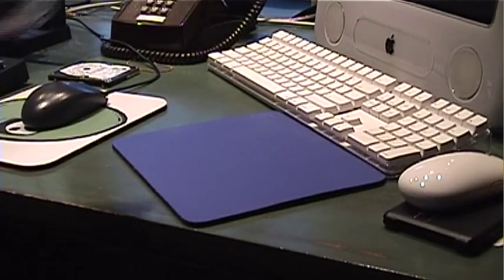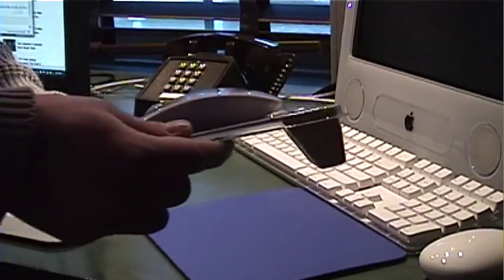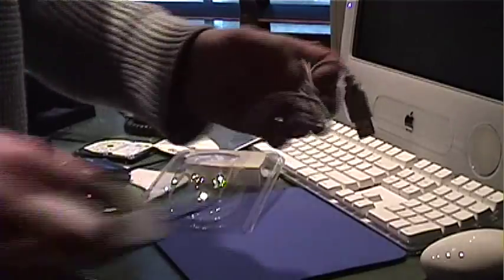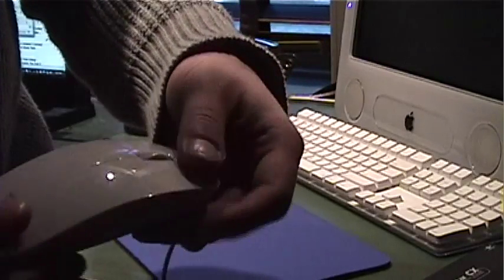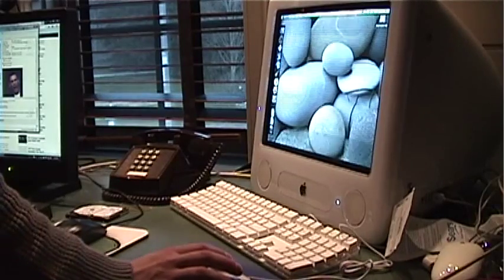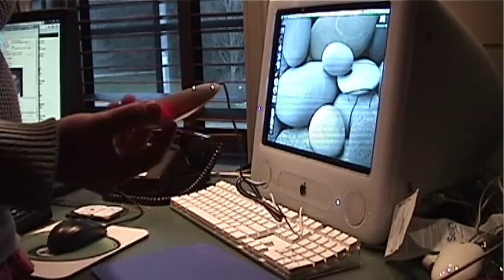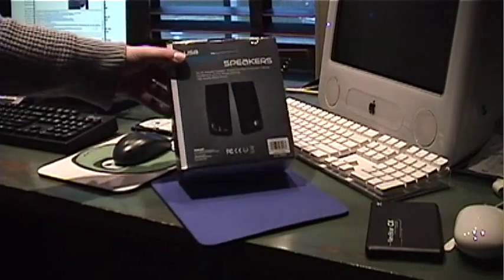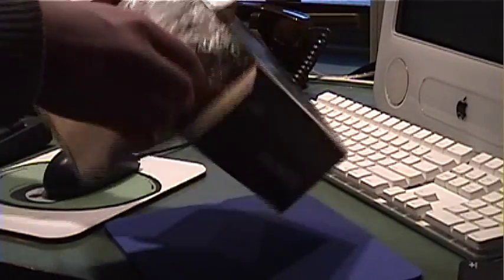iWorld Mouse & Sakar USB Desktop Speakers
i bought these at 5below just for the hell of it and the mouse i'm impressed by. the speakers are pretty shit.